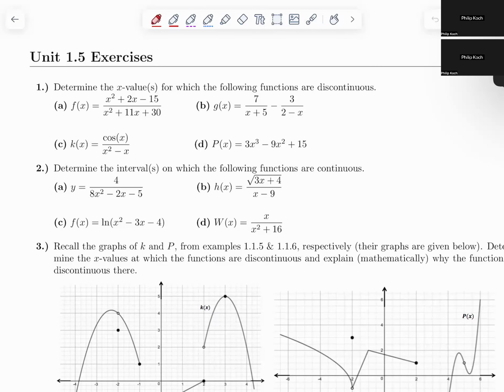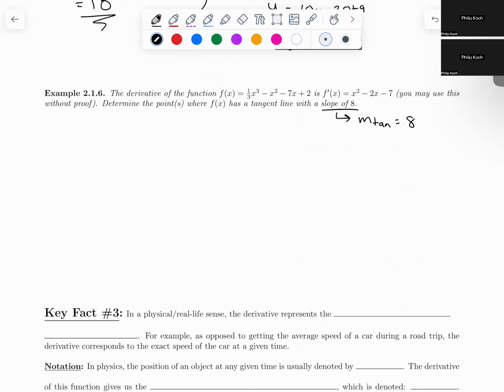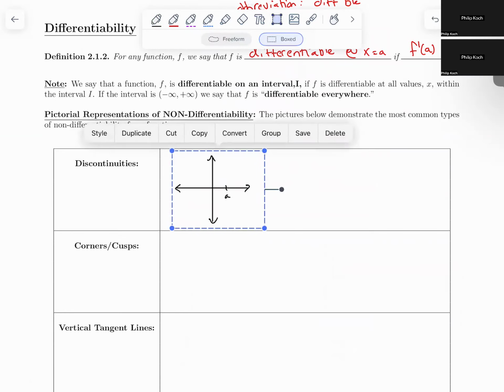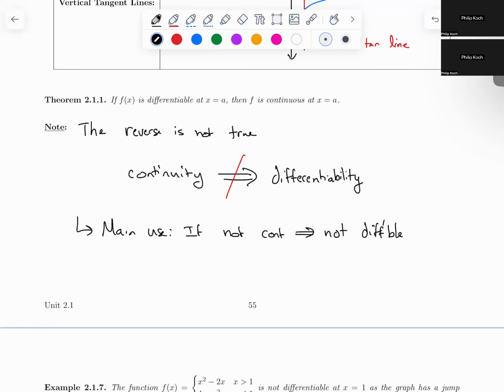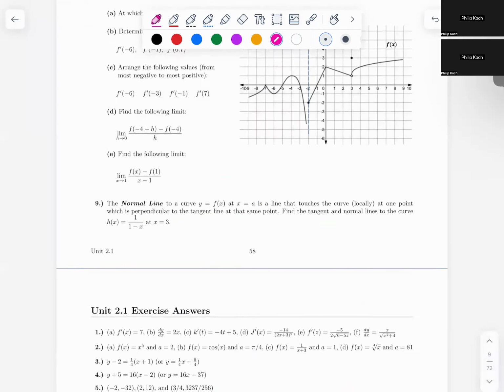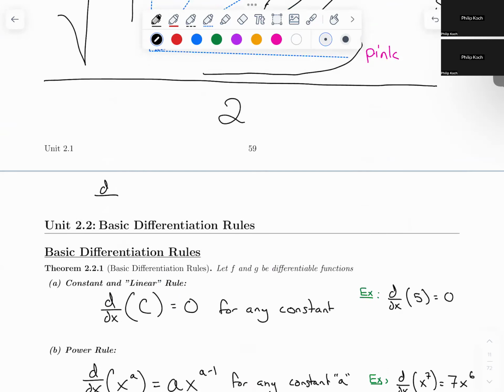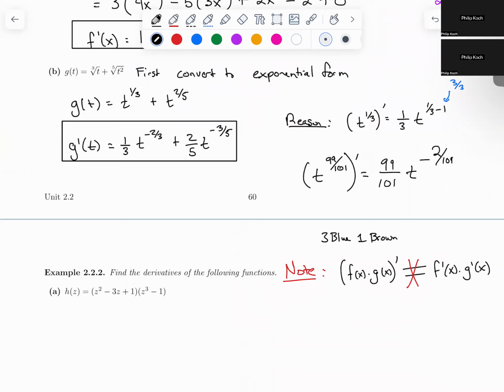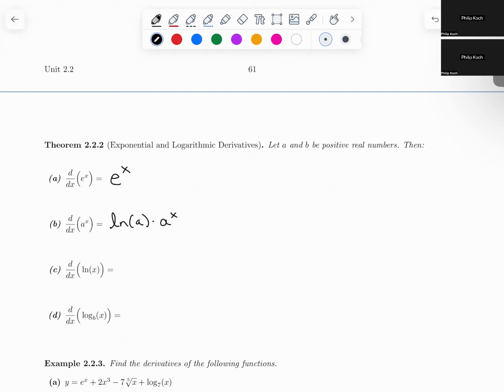Math 181 - Section 3001 - 9/18/24 Lecture